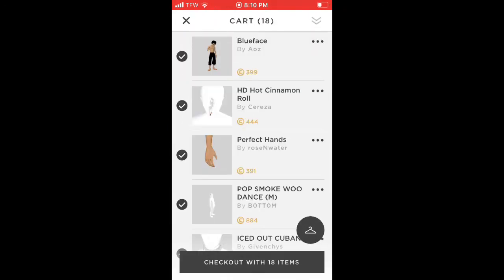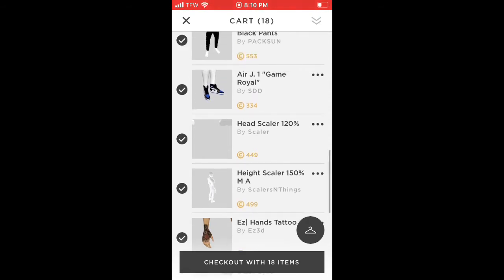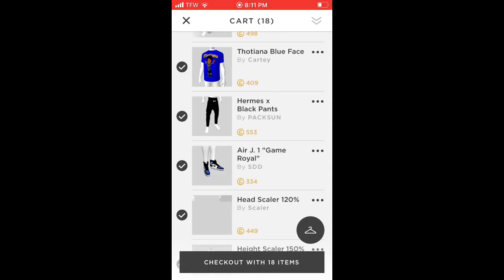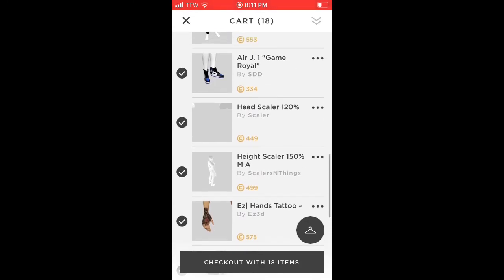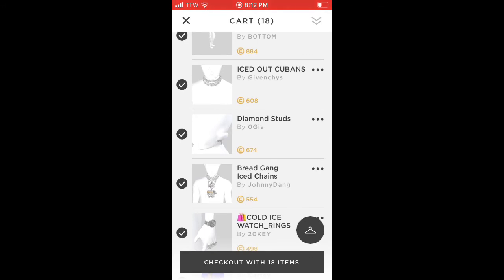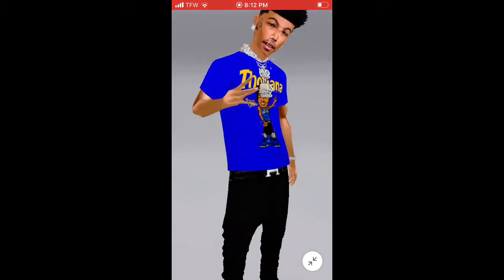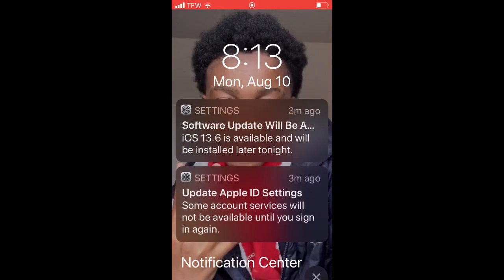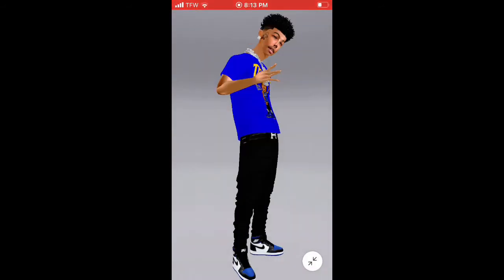HOW TO MAKE BLUEFACE IN IMVU| IMVU GAMEPLAY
SHARE WITH FAMILY AND FRIENDS

👻 SNAPCHAT Add me on Snapchat! Username: jjgibbs4

FETCH REWARDS LINK‼️🔥 Turn your grocery receipts into gift cards with Fetch Rewards. It’s super easy. Just click the link below and you’ll get $2 in points when you snap your first receipt.

BORED AT HOME JJAY GOTCHA

HERES MY RECENT VIDEOS‼️👇🏾👇🏾👇🏾

MY IMVU @CERTFIED_JJAY

.What´s up everyone its officialjjay on this lit channel you´ll find a variety of lit vlogs pranks & challenges maybe music you´ll find more make sure to subscribe and enable ALL notifications so you Don´t ever miss a video by the littest channel on YouTube OFFICIALGANG!!

.MY GOAL IS TO HIT 30k AND ABOVE